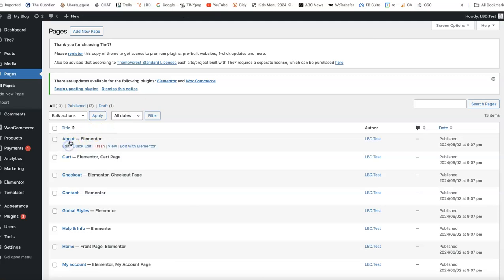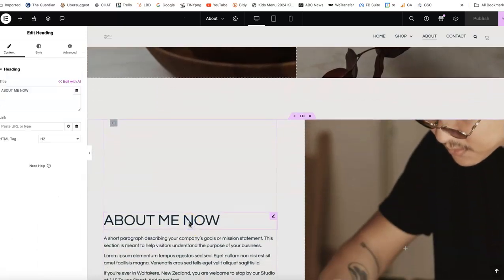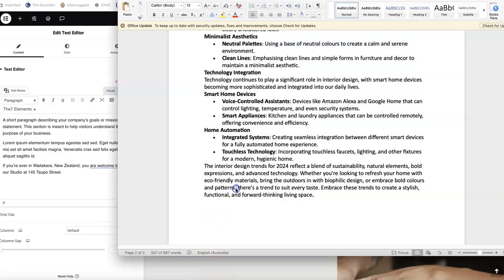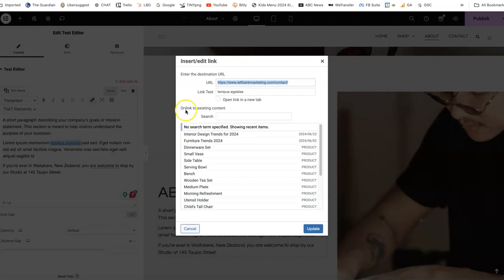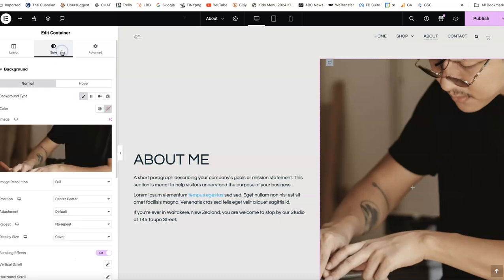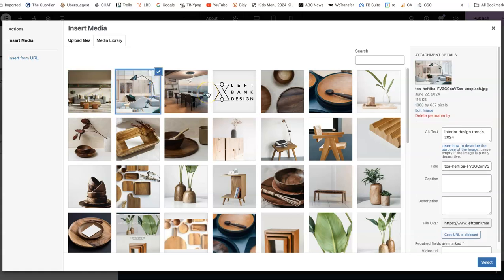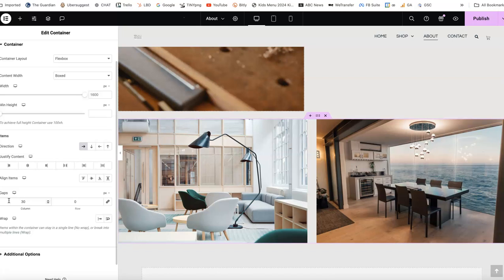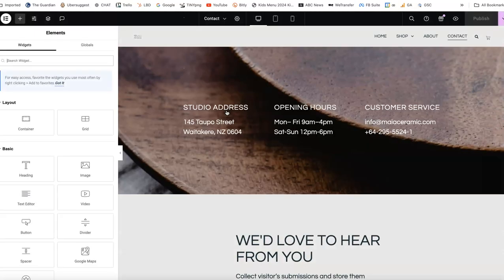Elementor Beginner Tutorial | How To Edit Pages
Welcome to my beginner's guide to editing an Elementor page. In this video, I'll walk you through the basics of using Elementor, perfect for beginners.

In this video, I cover:

✅ Elementor Basic Editing: Learn the essentials of editing pages with Elementor.
✅ What is a Widget: Understand what widgets are and how to use them.
✅ How to Edit Headings, Text, and Images: Step-by-step instructions on editing various elements on your page.
✅ How to locate Background Images.
✅ Pro Tip: Clean your text before adding it to the website to avoid any formatting issues.